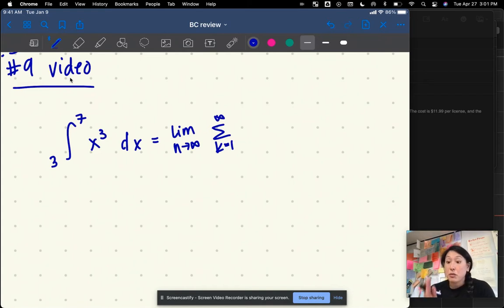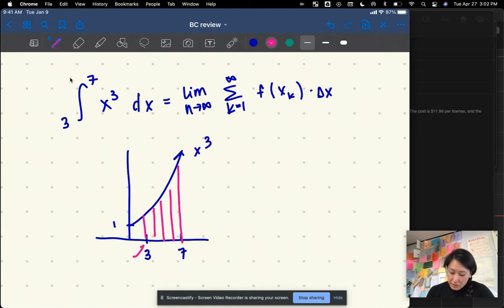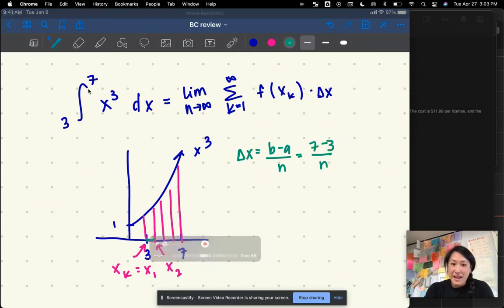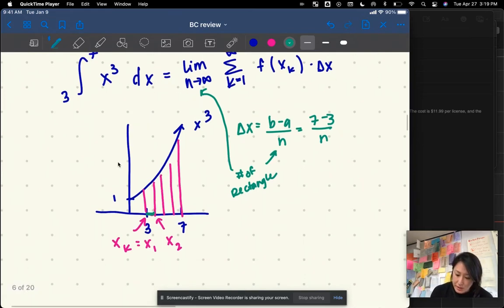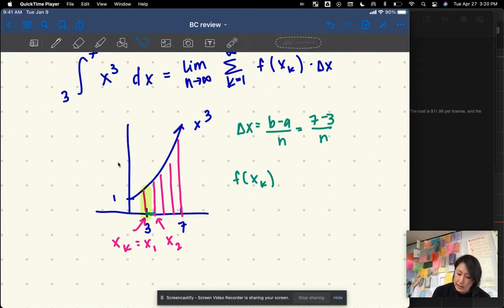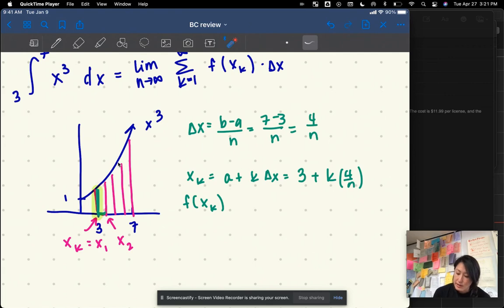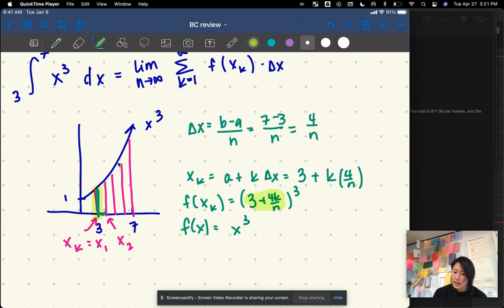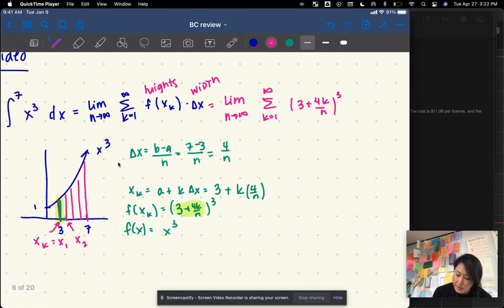BC Limit Definition of an Integral